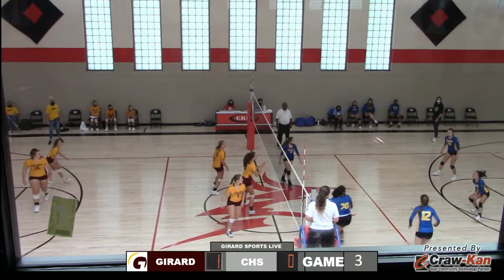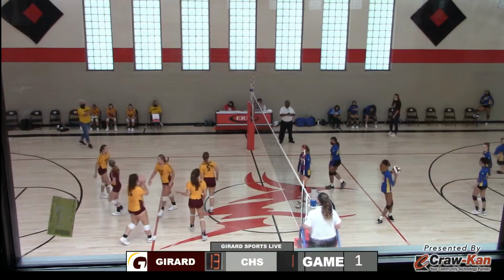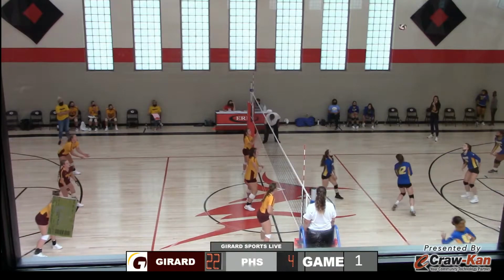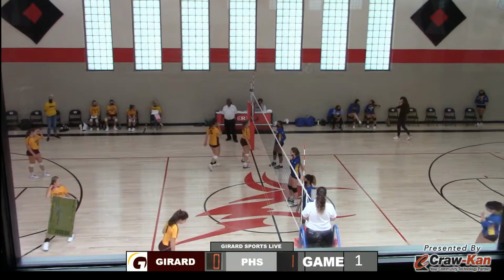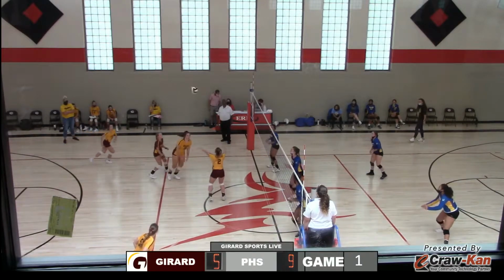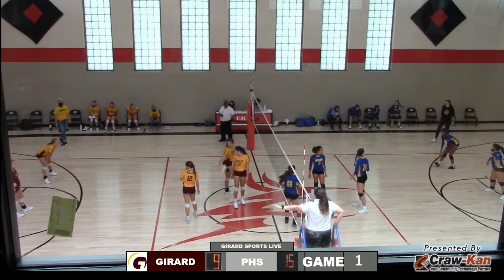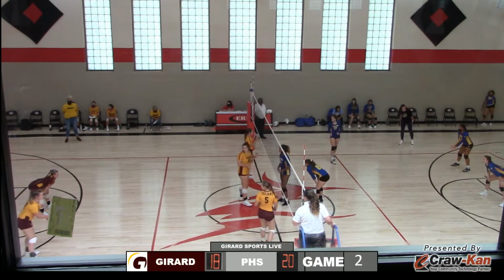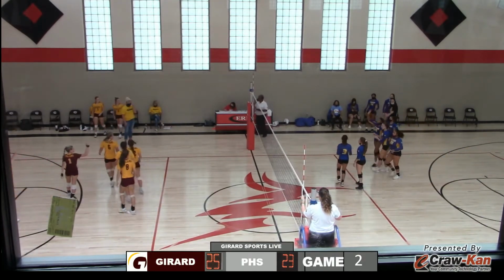Erie Tournament (Pool Play #2) - 9/19/2020